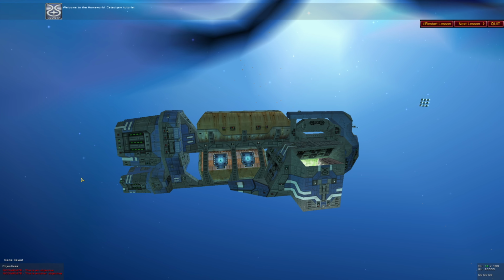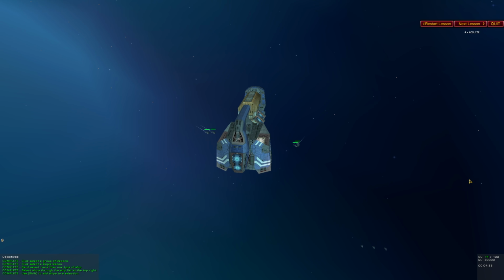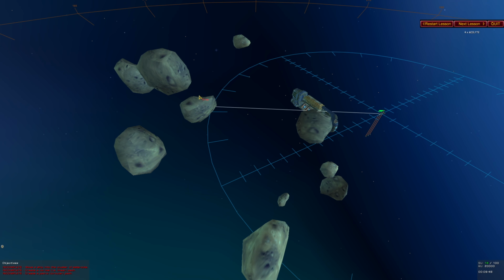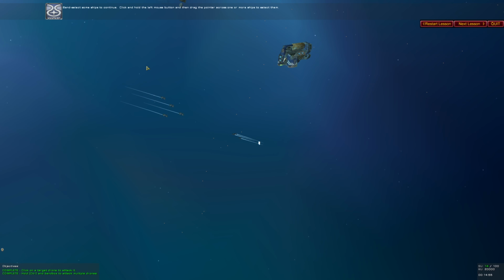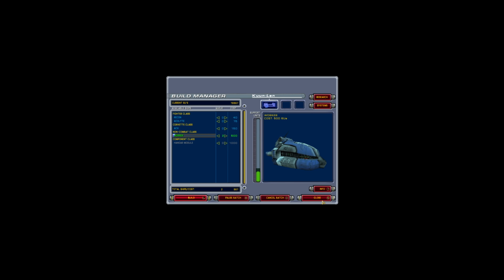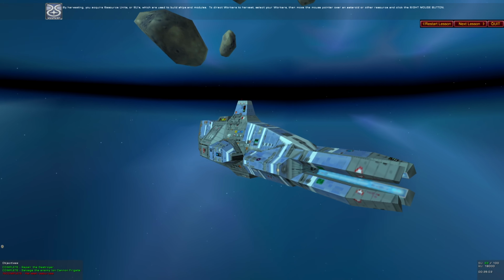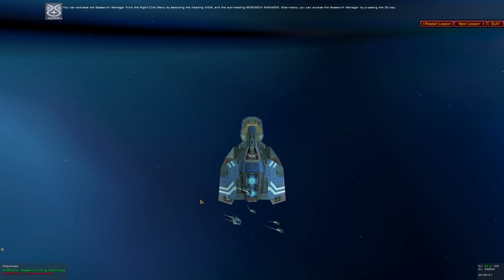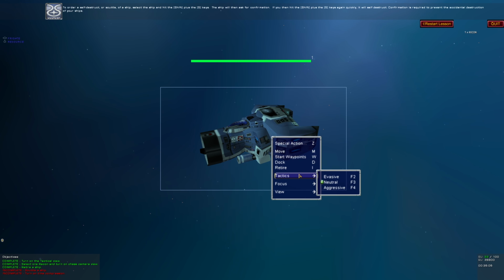Homeworld: Cataclysm playthrough - Training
Homeworld: Cataclysm playthrough